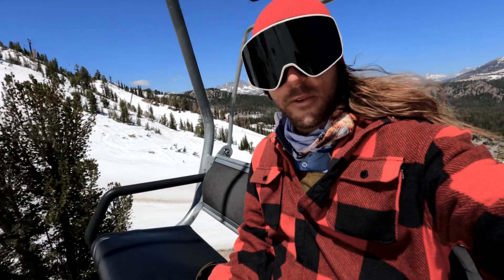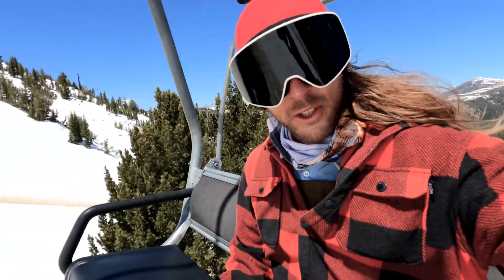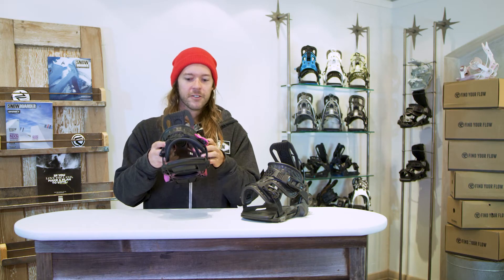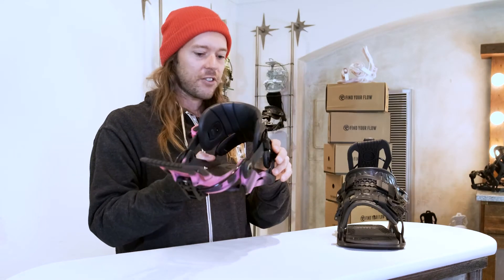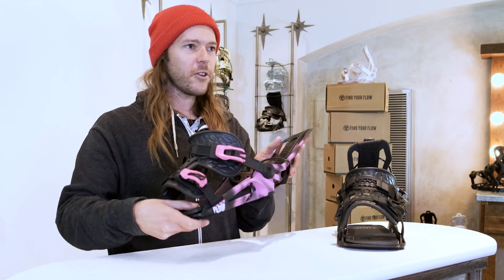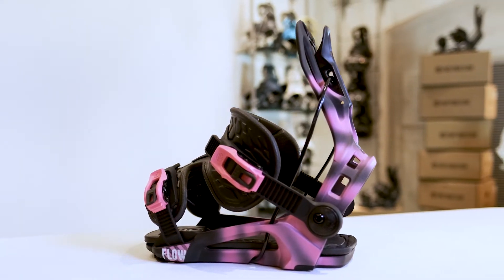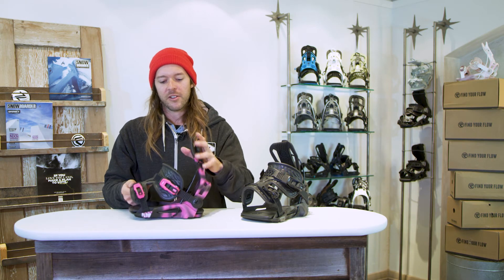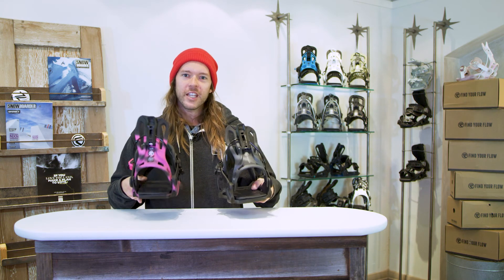Flow Fenix-Plus Fusion Men's Snowboard Binding 2021/2022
UP YOUR RIDING, IN COMFORT AND STYLE
Ideal for groomer carves, slashes and trickery, but will equally excel on the whole mountain

With a premium ExoKush strap, the all-new Flow Fenix Plus rear-entry snowboard binding will help you shred the whole mountain in comfort.

The basic chassis is the same as the regular Fenix, with a glass-filled nylon baseplate and asymmetric hiback that offer a freestyle-friendly level of flex. We’ve paired it with the advanced ExoKush Fusion strap seen on many of our high-end models. Made from expanded EVA material, this thing is thick, bombproof and super comfortable. It’s also designed to let your boot slide in with minimal friction, aided by the ActiveStrap Technology which moves it up automatically when you recline the hiback.

The single-piece design will get you locked and loaded faster than your homies in old school two-straps, leaving you free to snake first tracks.